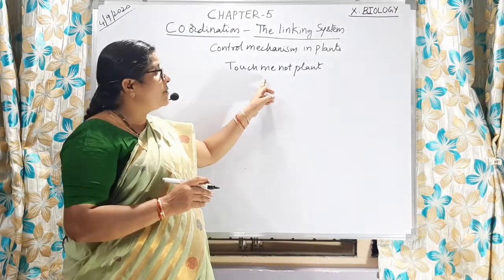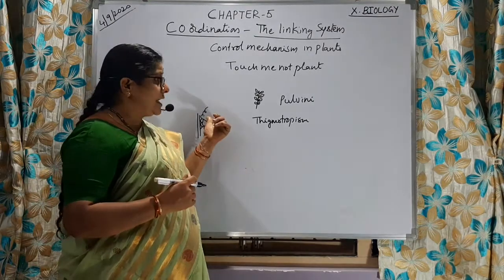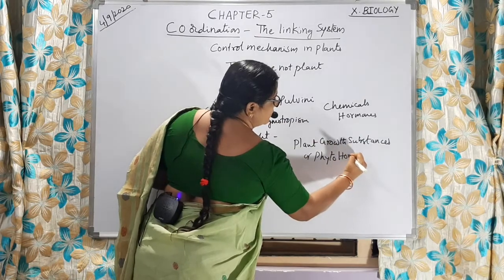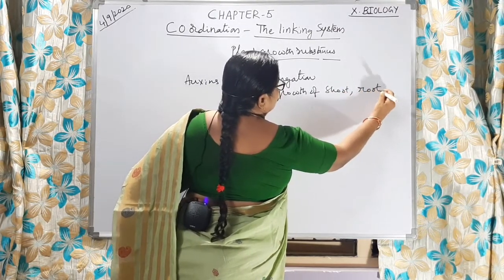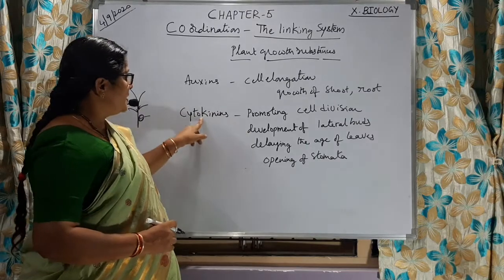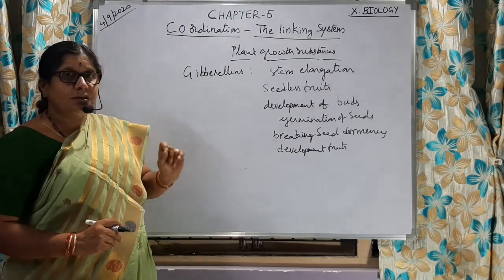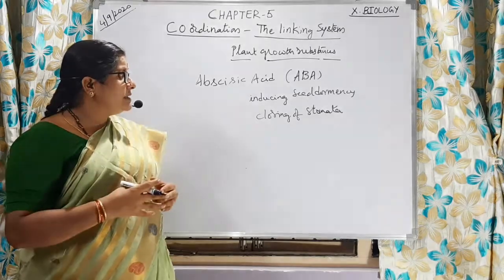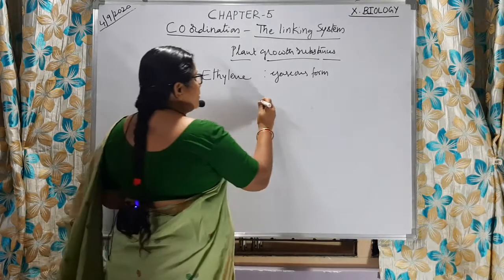X class Biology Telangana State Board _chapter 5 co ordination The Linking system